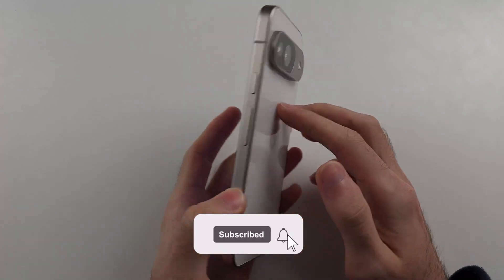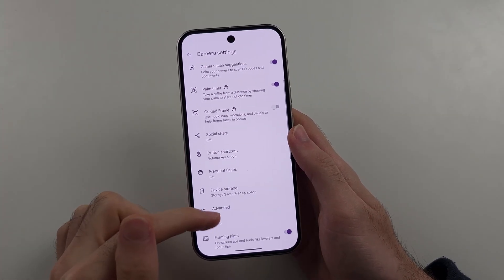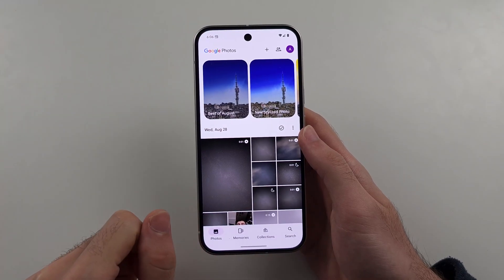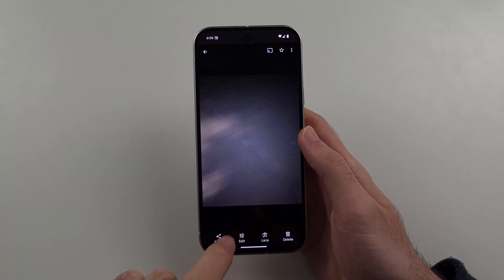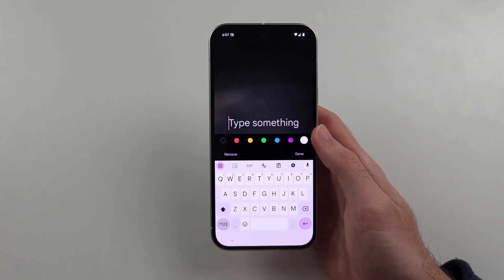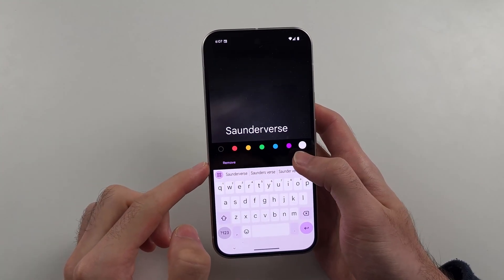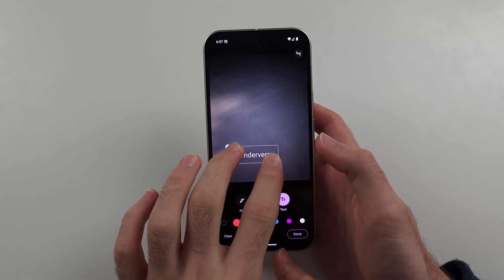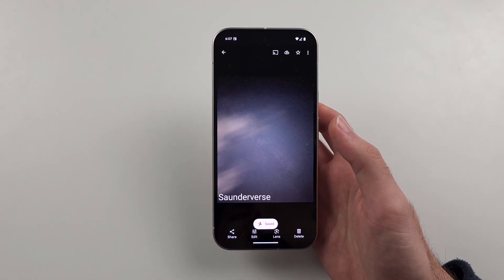How To Add Watermark in Google Pixel 9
Welcome to our guide on how to add a watermark in your Google Pixel 9 and Google Pixel 9 Pro XL! In this video, we’ll walk you through the simple steps to customize your photos by adding a watermark. Whether you want to brand your images or simply add a personal touch, follow along to learn how to easily add a watermark in both the Google Pixel 9 and Google Pixel 9 Pro XL.